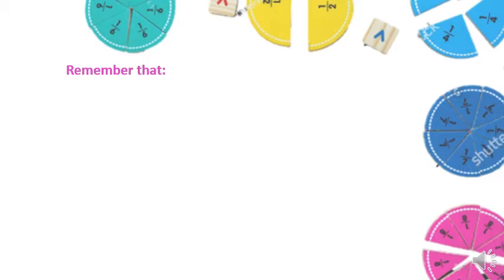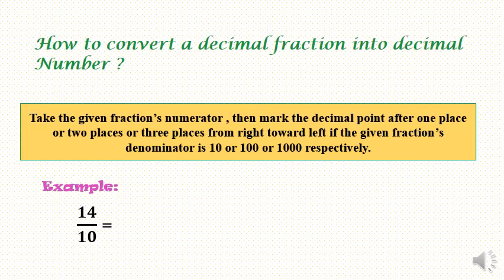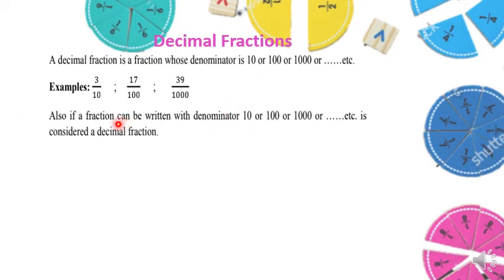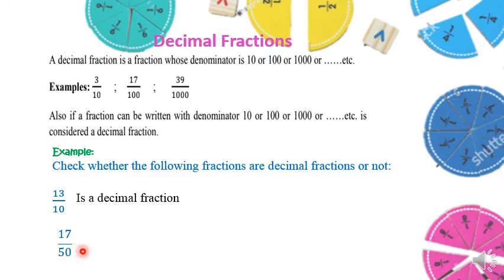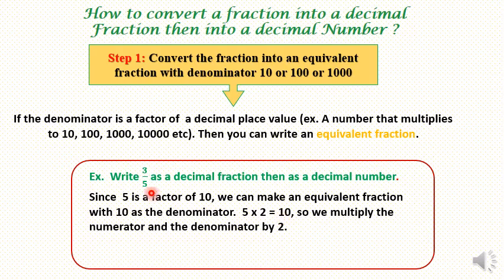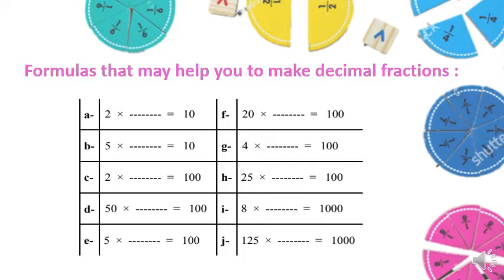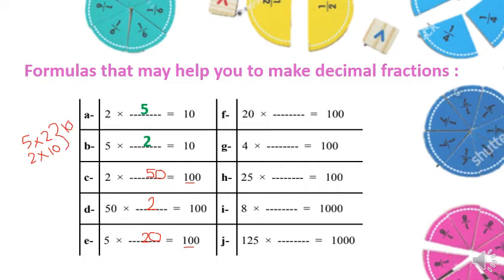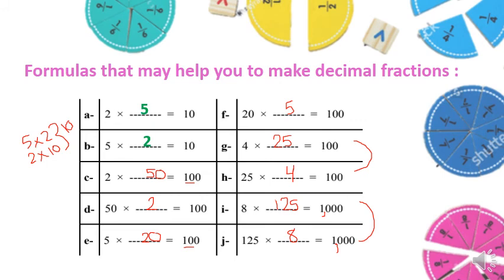Decimal Fractions - session3